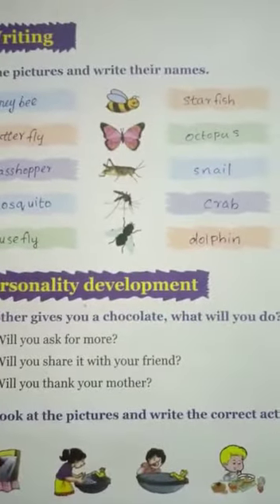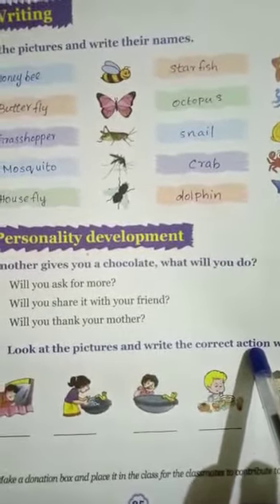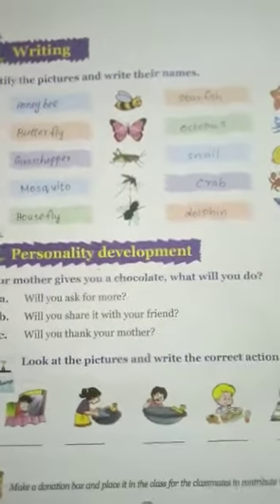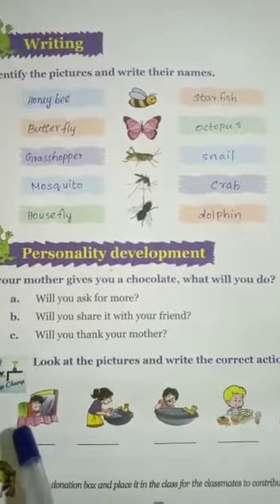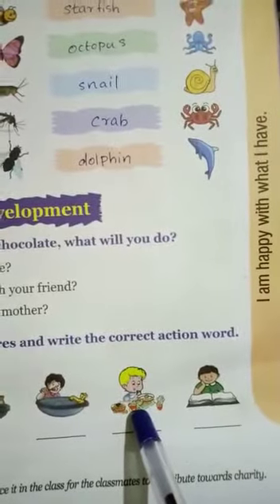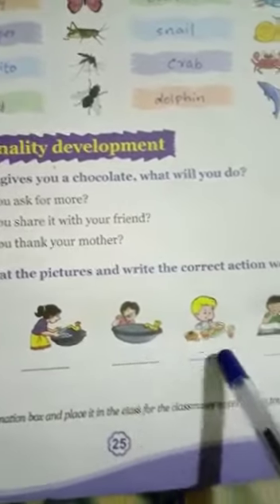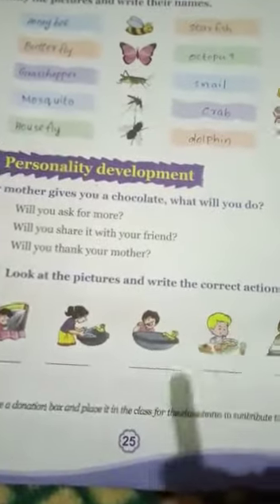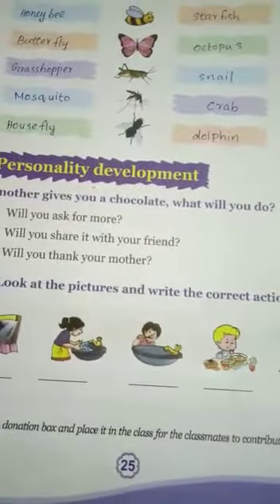ENGLISH | GRADE-1 | 14 September 2020 | FITHRAH ISLAMIC ACADEMY, KAYAMKULAM